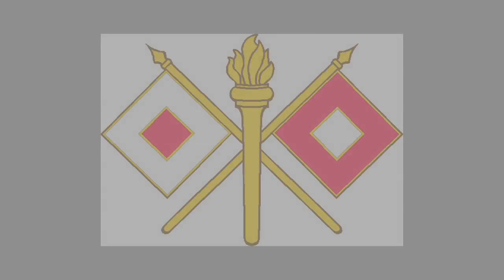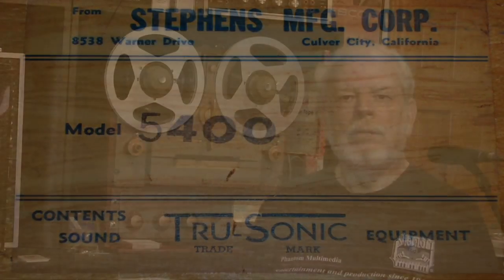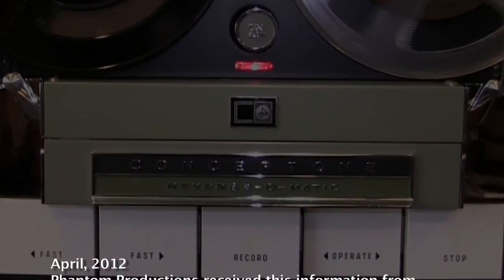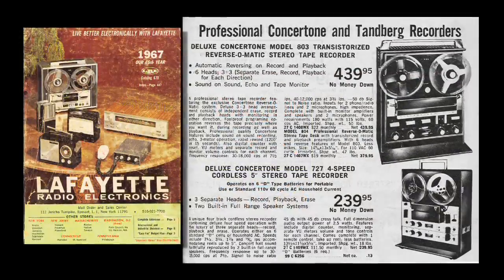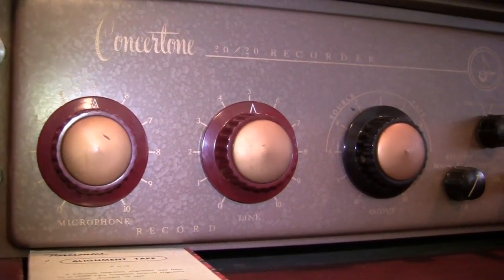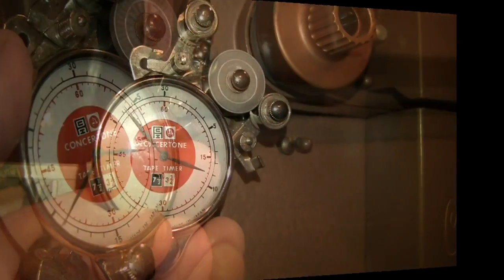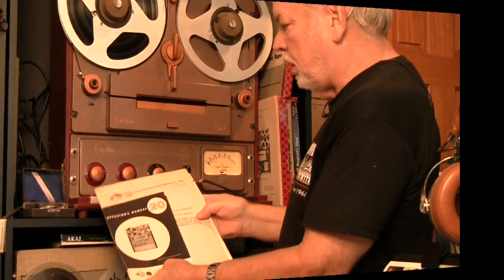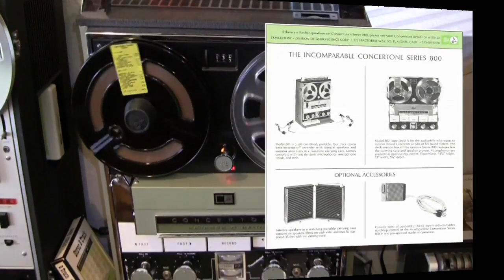Berlant Concertone Reel to Reel Tape Recorder History & Demos by Phantom Productions, Inc.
This is a 3 minute preview of our 13 minute profile of Berlant Concertone reel to reel tape recorders.  We provide an overview of the Berlant Concertone company and demonstrate several of the reel tape recorders in our collection.  The full version is available both as part of the 3 DVD 7 hour set, downloadable videos from the internet, or bought as an individual video

Burt Berlant created Berlant Associates Inc. in 1946 and began producing hi-fidelity and professional grade audio equipment. His components were of the highest quality and extremely innovative. Berlant particularly excelled in the field of magnetic tape recorders; today he is viewed as a leading pioneer of this format, helping to mature it into the professional standard. While he left the company in the mid-1950's the company continued, building the Concertone brand tape recorders.  The manufacturing eventually evolved to Japan and their recorders were built by Teac.  Some of the Concertone engineers later went into aerospace engineering.  In fact, the early airborne reconnaissance intelligence recording systems for the U2 and SR-71 aircraft during the "Cold War" were built by the Concertone / Astro-Science Corporation Engineering team.

The 7 hour video provides an overview of the development of sound recording from its earliest days through cylinder recording, vinyl records, optical recording, wire recording and magnetic recording.  We then provide a segment on how the tape recorder works.  We then profile the 150 reel to reel tape recorders in our collection by providing the histories of 40 + companies who built these recorders from the 1940's to the 1980's.  Company histories include Ampex (we have Capitol Records Ampex 200A recorder in our collection); Akai, Crown International, Dokorder, Magnecord (with photos from the 1950's factory), Sony (with clips of their factory and evolution), Studer (detail about Willie Studer rebuilding 500 American recorders and decision to build a better recorder while founding Studer / ReVox), Teac/Tascam (including the Teac 80-8 recorder with a live recording of Willie Nelson - this was also the recorder that was used to create the Stars Wars R2D2 and 3CPO sound effects) and many more.

and view our trailer.